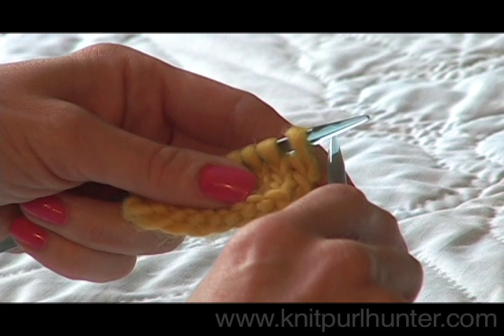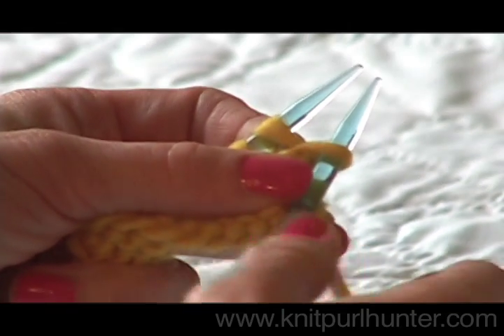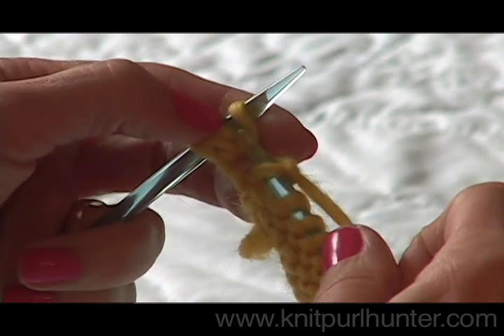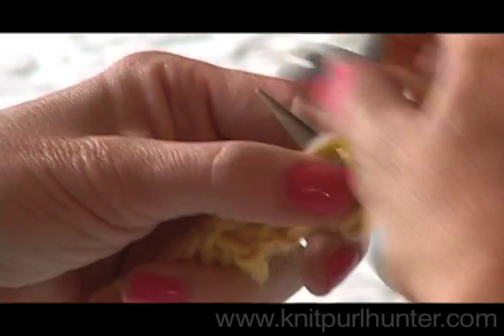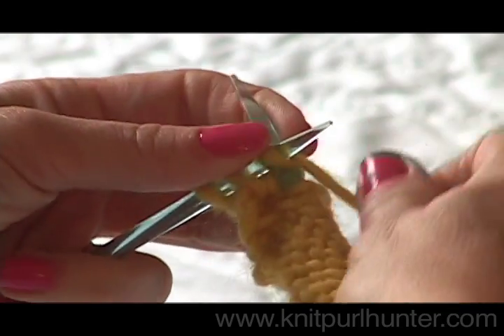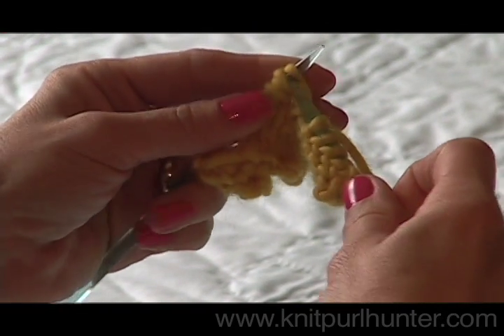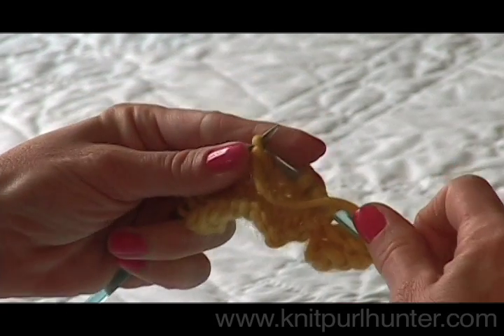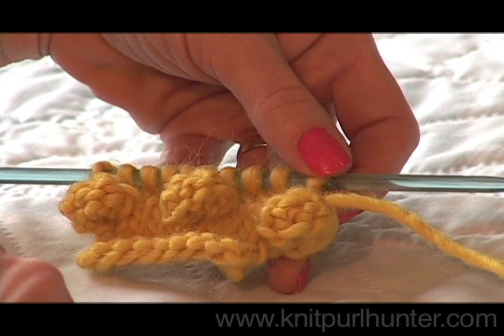Bobbles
Simple bobble method adds charm and texture to your knitting.  This 5 stitch bobble is the easiest bobble to knit.